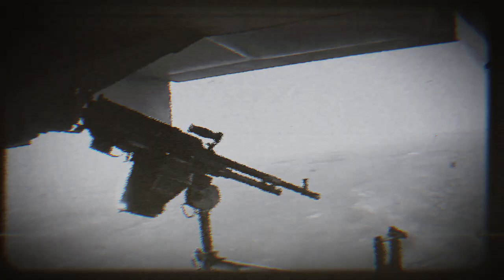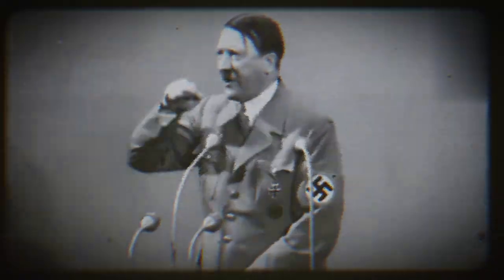The Worst Atrocities in History: Hitler's Nazi Regime | Adolf Hitler Dictator of Germany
✔ADOLF HITLER DICTATOR OF GERMANY

Adolf Hitler (born April 20, 1889, Braunau am Inn, Austria-died April 30, 1945, Berlin, Germany) was the leader of the Nazi Party (from 1920/21) and chancellor (Kanzler) and Führer of Germany (1933–45). His worldview revolved around two concepts: territorial expansion and racial supremacy. Those themes informed his decision to invade Poland, which marked the start of World War II, as well as the systematic killing of six million Jews and millions of others during the Holocaust.

Hitler's father, Alois (born 1837), was illegitimate. For a time he bore his mother's name, Schicklgruber, but by 1876 he had established his family claim to the surname Hitler. Adolf never used any other surname.

     ✔ Time Line
0:03  Intro
04:24  Nazi Germany refers to the period of German history from 1933 to 1945 when Adolf Hitler
0:26   Rise to Power (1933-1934):
1:02   Consolidation of Power (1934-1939):
1:44   Outbreak of World War II (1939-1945):
2:18   Downfall and End of Nazi Germany (1945):
2:58   Nuremberg Trials and Legacy:
3:33   outro

💪PLEASE SUBSCRIB , AND share More history and video.